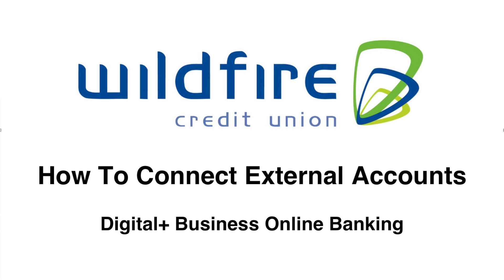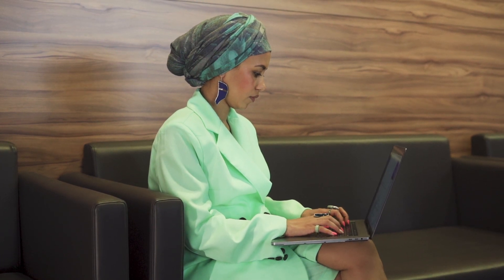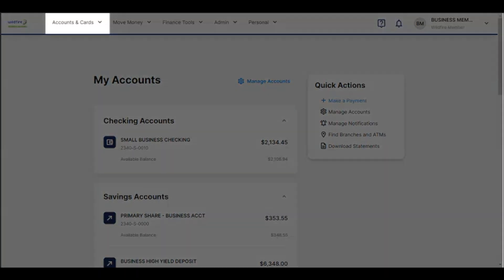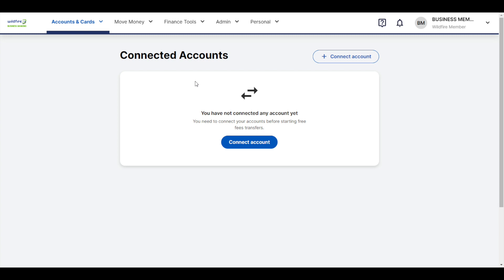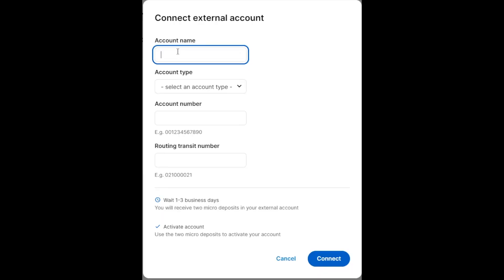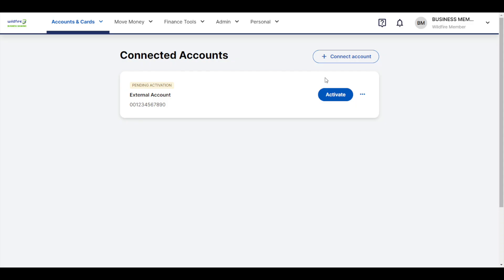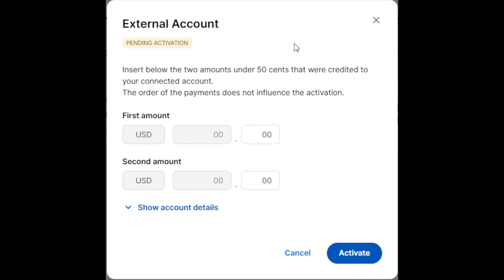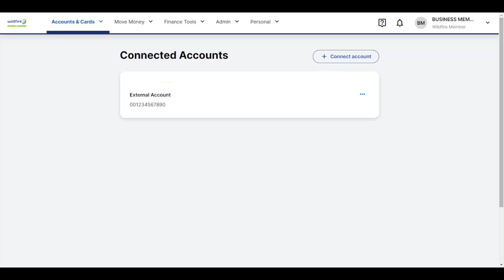Digital+ Business Online Banking How-To: Connect External Accounts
Learn how to connect external accounts for Wildfire Digital+ Business Online Banking!